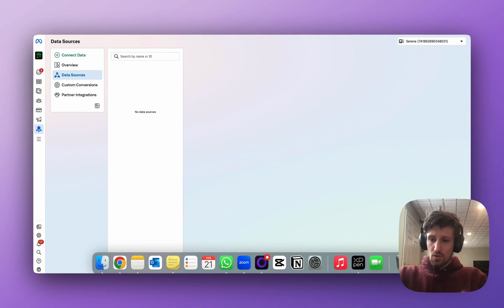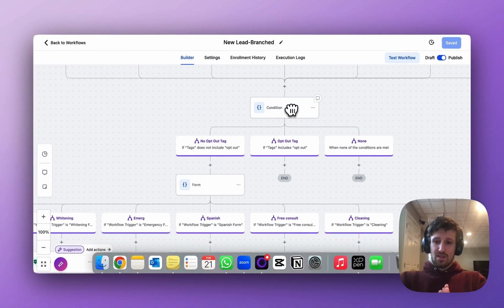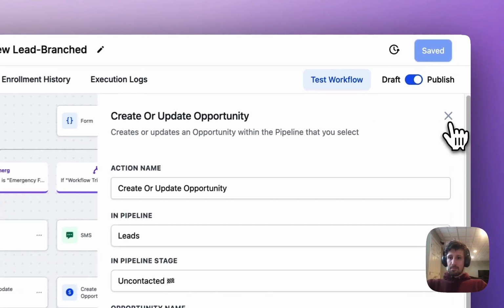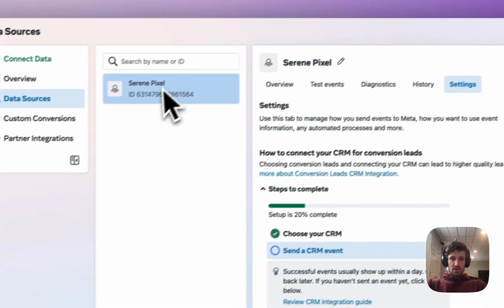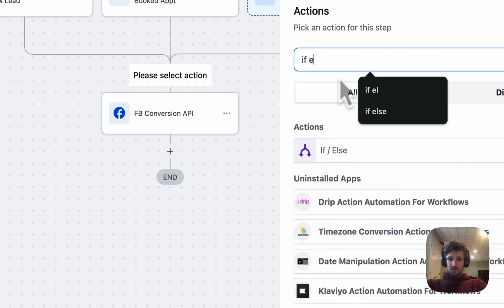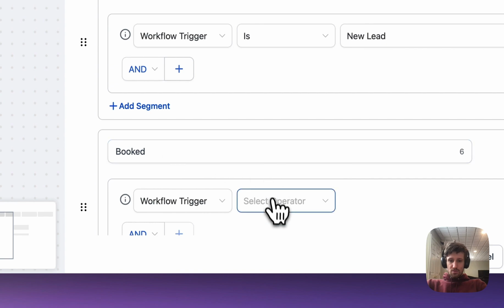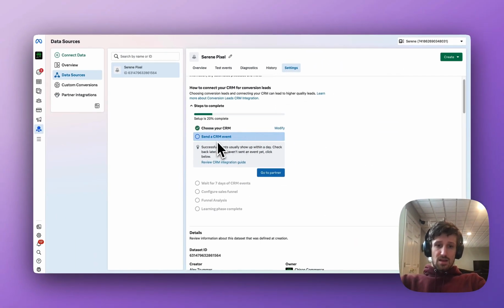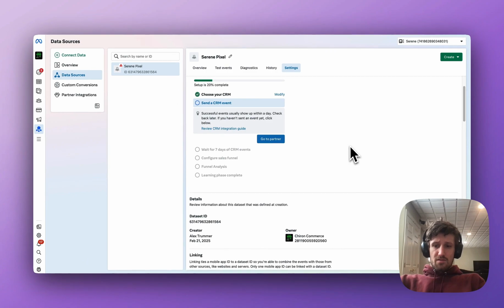How To Setup Facebook 'Conversion Leads' with GoHighLevel CRM (HIGHER QUALITY Leads!)